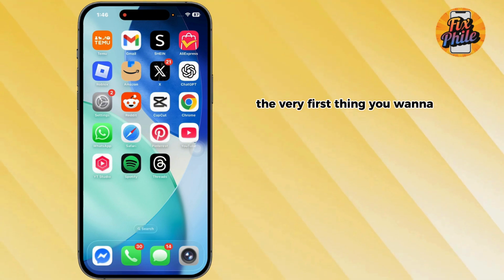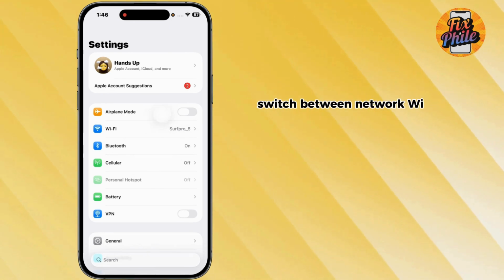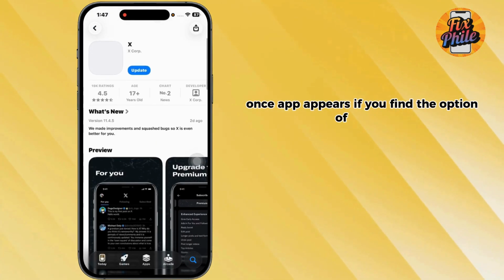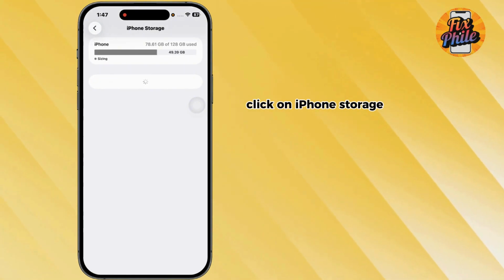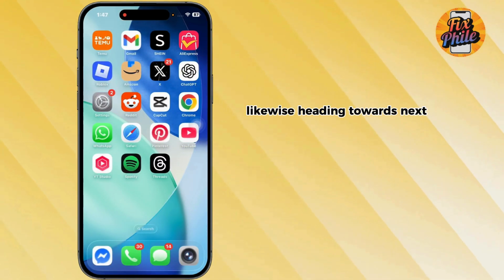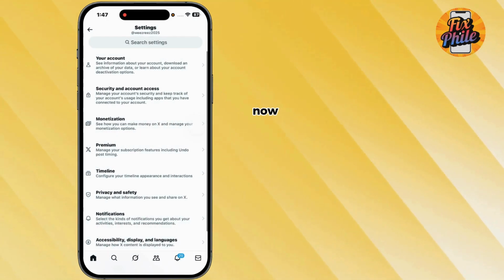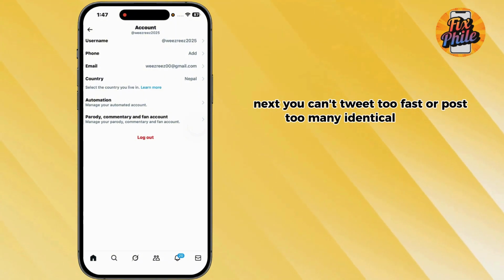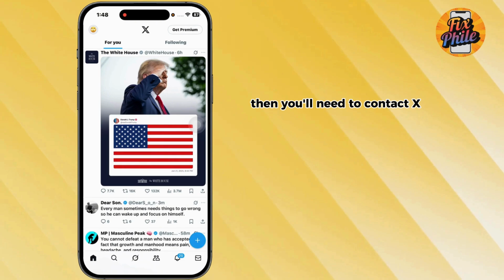Fix Not Posting Tweets on X (Twitter) — How To Guide 2025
Is your X (formerly Twitter) app not letting you post tweets? Whether you're stuck on "Sending..." or the tweet button is completely unresponsive, this guide walks you through the real fixes that work in 2025. We'll cover app settings, account issues, cache clearing, and device-specific solutions for Android and iPhone. If your tweet won’t post or gets stuck in draft, this tutorial has you covered.